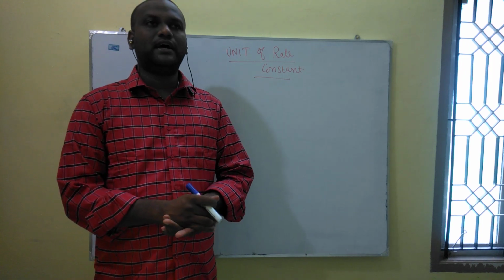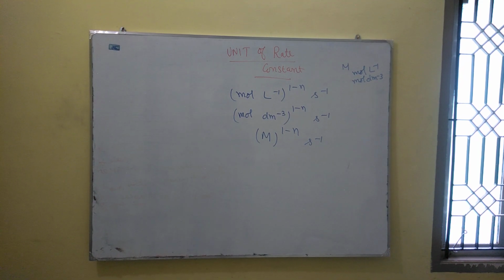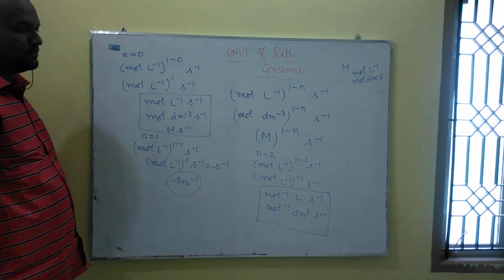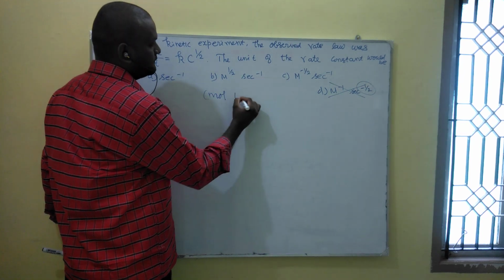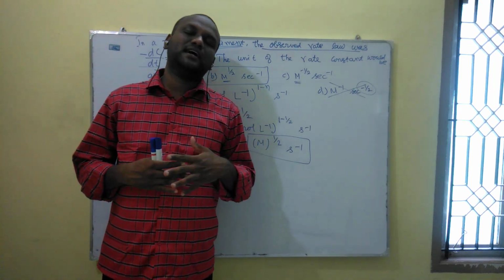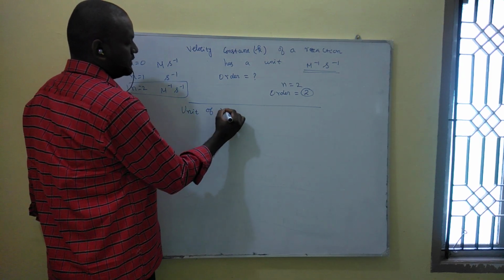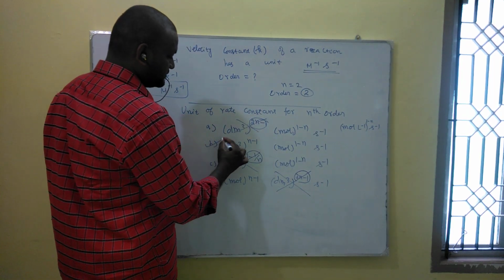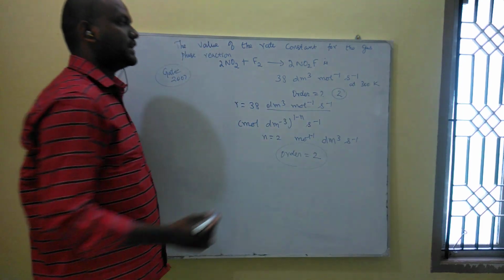Chemical Kinetics 6 – Unit of Rate constant - TNPSC, NEET, NET, JAM - 12 th standard - BSc – MSc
This video explains about the unit of rate constant and  Order related numerical problems. The concept of rate law and rate constant and its unit is important in chemical kinetics. Many numerical problems in chemical kinetics need the basics of rate law and rate constant, Order and unit. This video will give proper explanation of how to solve unit related chemical kinetics numerical problems and theoretical based concept. Many numerical problems are possible based on this unit and order relationship. After watching this video you will get complete idea of solving numerical problems and concept based questions related to order and rate constsnt.